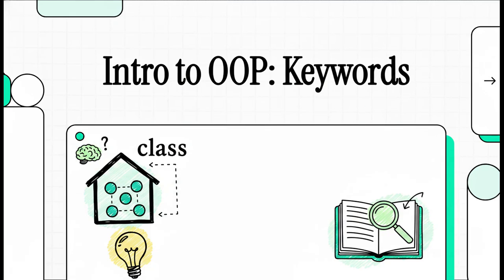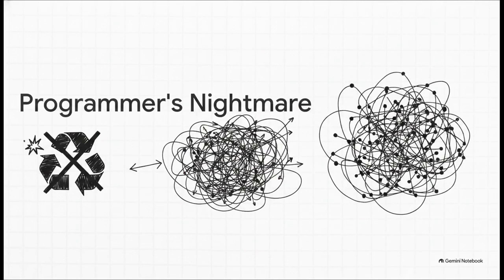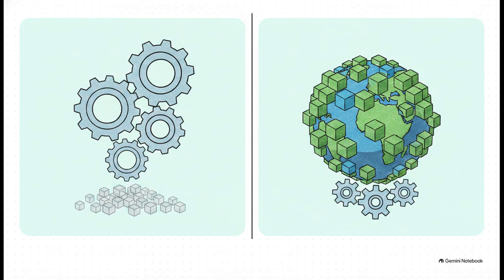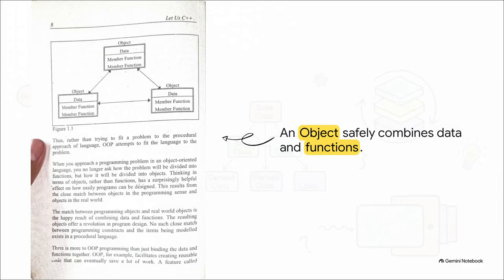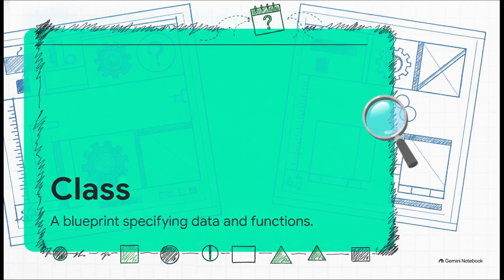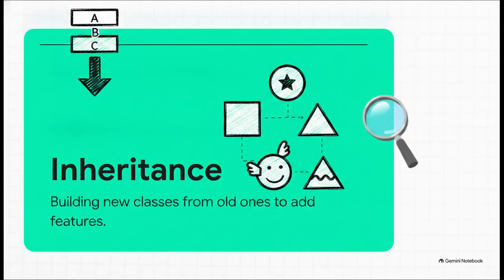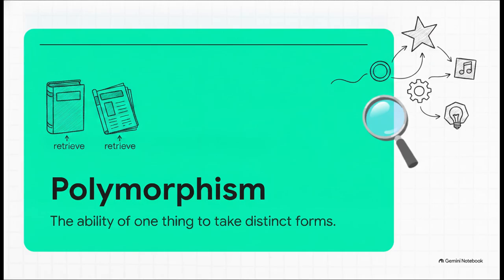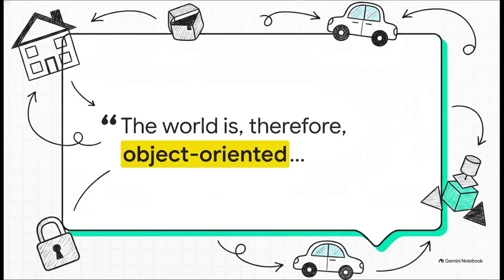Object Oriented Programming (OOP) for Beginners 🚀| C++ | Complete Basics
Confused about Object-Oriented Programming (OOP)? 😵‍💫

In this video, I explain OOP in very simple language, especially for beginners and BTech/CS students.

You’ll understand:
✨ What is OOP?
✨ Why do we need OOP?
✨ Structured Programming vs OOP
✨ Data Abstraction
✨ Inheritance
✨ Polymorphism
✨ Code Reusability

This video is perfect for BTech students, Computer Science beginners, C++ learners, exam preparation and interview preparation.